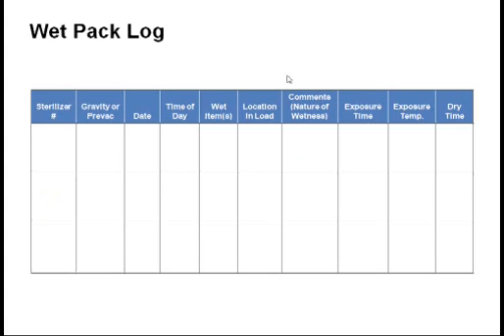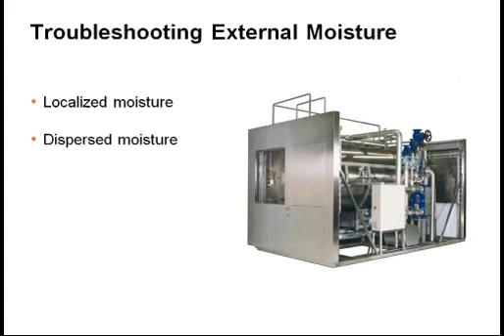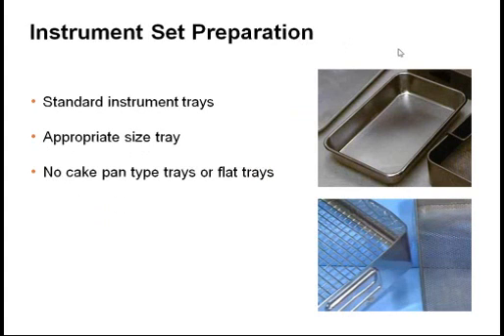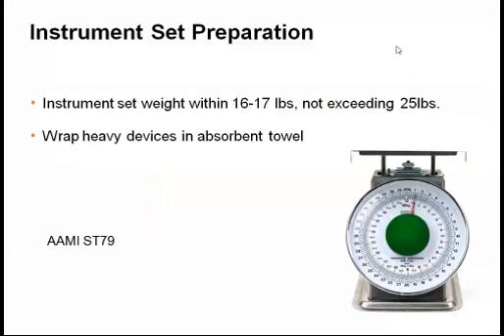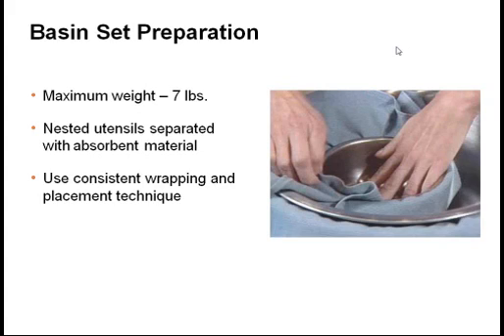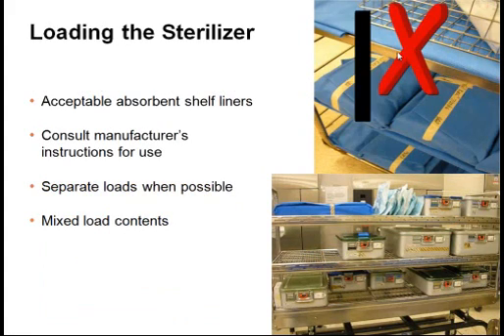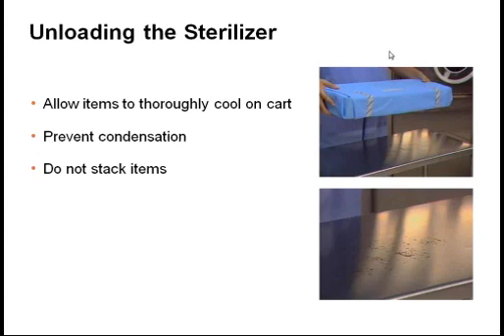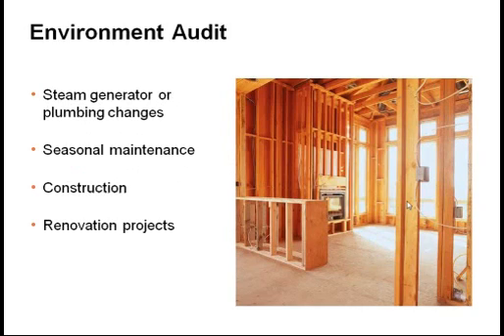Moisture Assessment & Staff Accreditation (STERIS University Webinar)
This presentation will speak to one of the issues that sterile processing personnel face in the occurrence of wet packs. Getting to the bottom of a wet pack source can be an exhausting task, but with a dedicated focus on prevention of wet packs through good work practices and on having a systematic plan to address and investigate wet packs, the process can be much easier to handle. We will discuss the requirements from various accreditation organizations as it relates to moisture assessment.